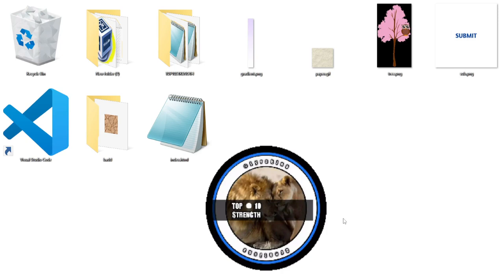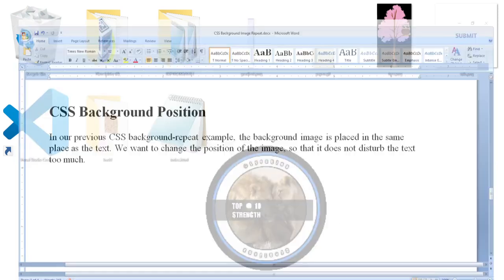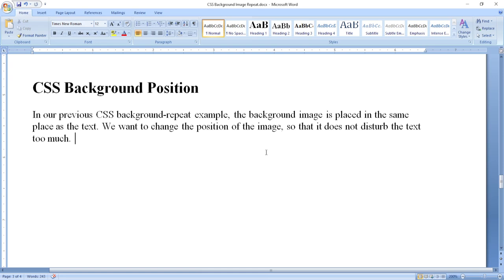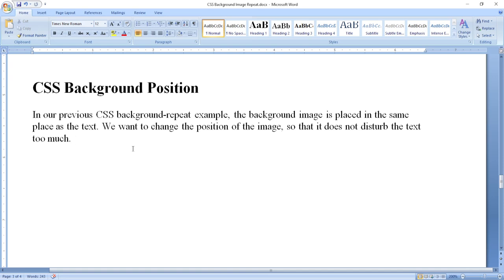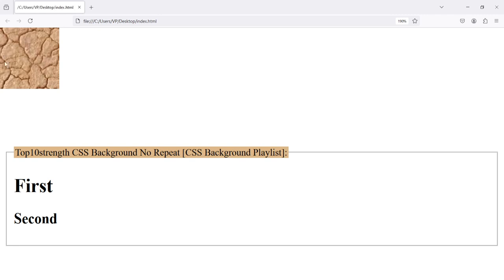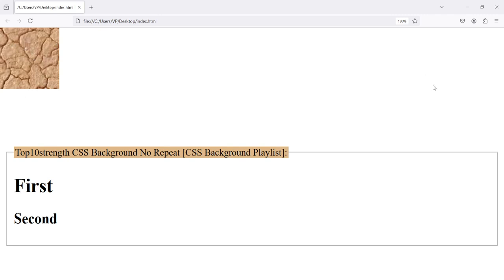Html CSS Tutorial for Beginners to Advance: 62 CSS Course - Introduction to CSS Background Position